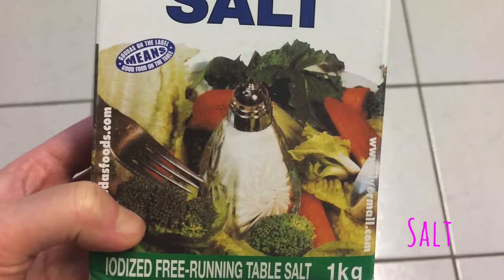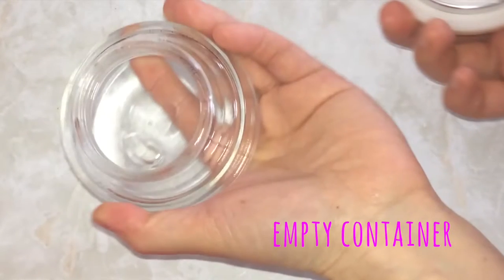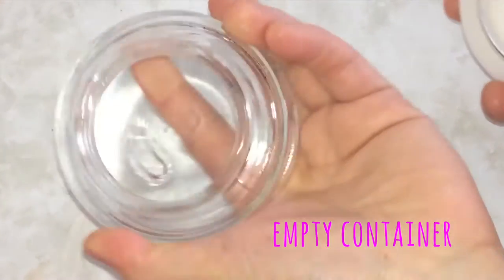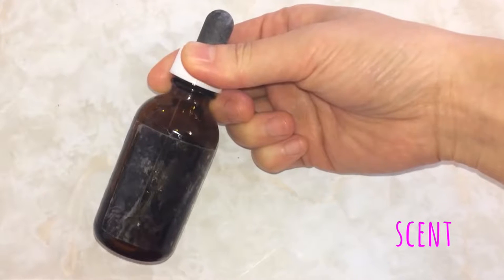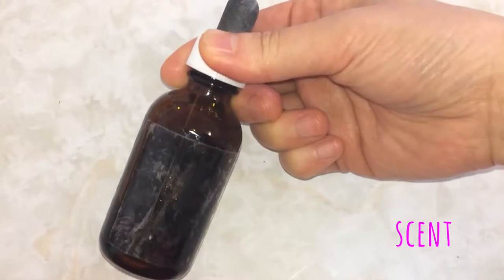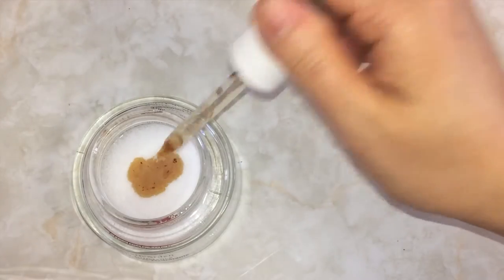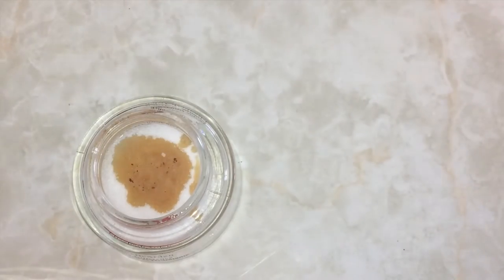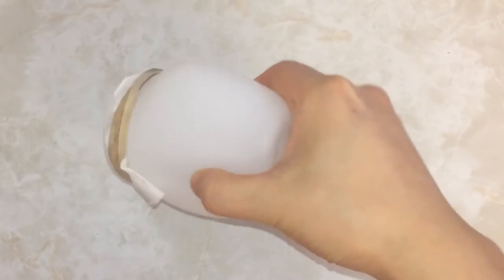DIY scents for small spaces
Hey everyone!  This is Judy from Happy Holistics and I’m going to show you how to make air fresheners for small spaces using crap you likely already have.  You can use these inside of shoe boxes, on a bookshelf, in the washroom - pretty much any where you want.

You’ll need finely ground salt.  Since you’re only using it to hold the scent, any cheapo brand will do.

I went with repurposing old face cream containers since I’ll be hiding them in my closet and drawers anyways, but you can definitely go for prettier packaging if you want.  I’d recommend a shallow wide-mouth container so that the smell can fill your space.

For the scent, I used vanilla extract but you can also go for essential oils.  How long the smell lasts depends on what you’re using.  Though I prefer natural scents and believe them to be better for you, the smells often fade quicker than synthetic.

Instructions:

Pour a bit of salt into your container, I did about a tablespoon in this video, but even a teaspoon will work fine.  Squeeze a few drops of your scent into the salt for it to absorb.  I like to add enough so that everything clumps together and there’s no loose salt.

I keep it moist by adding fresh vanilla when the smell fades so I can turn it upside-down and nothing comes out.

If you’re afraid it’ll dry up, get knocked over and create a mess, cover it with a coffee filter and secure it with a rubber band.